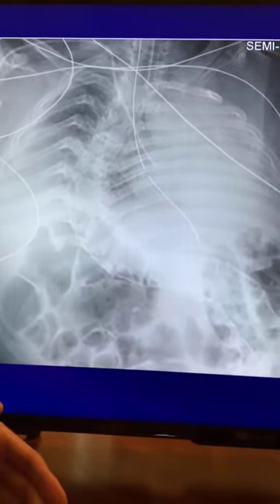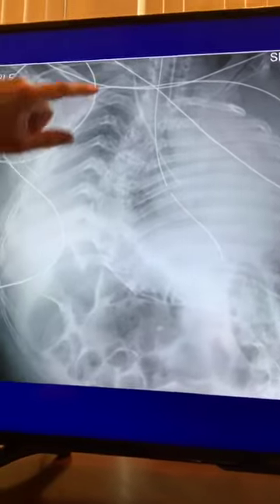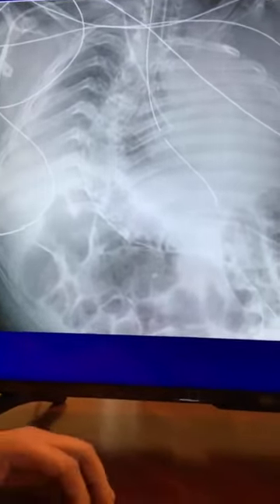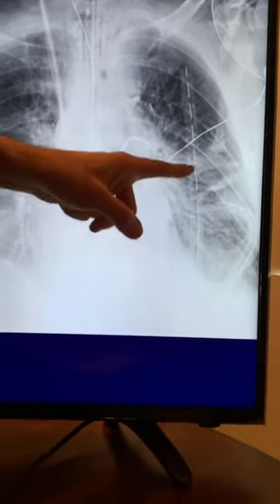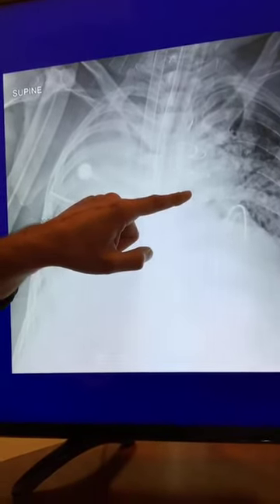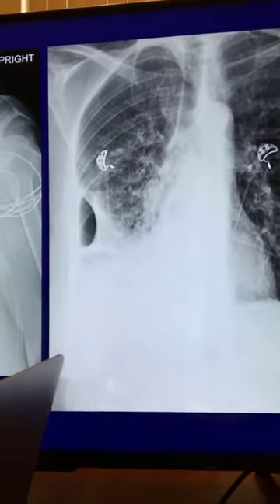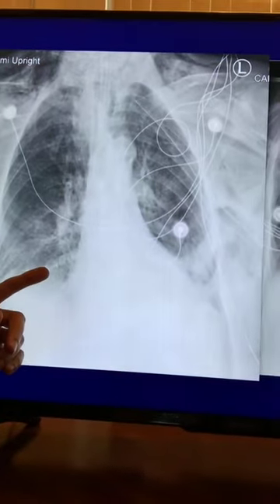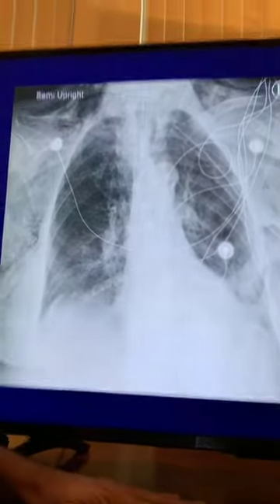Discussing tough chest X-rays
Take a look at my IG post, those are some hard X-rays. Let's go over them!